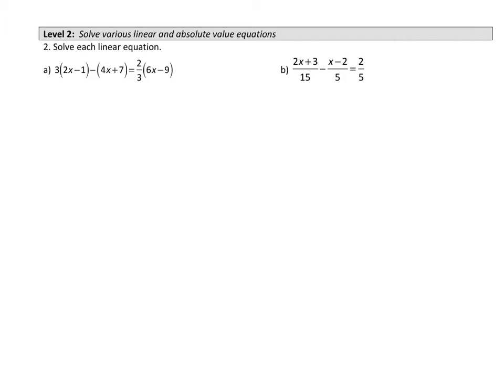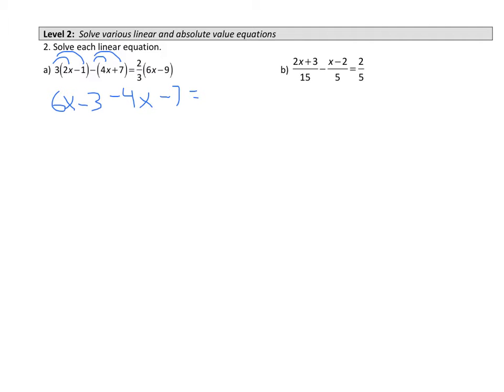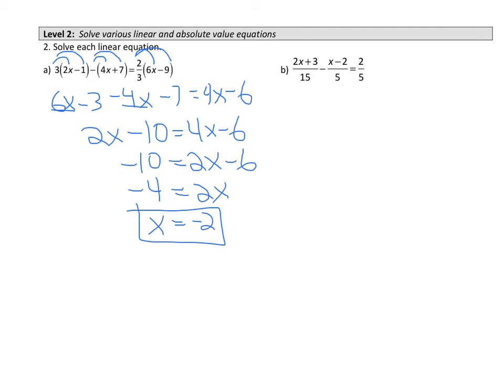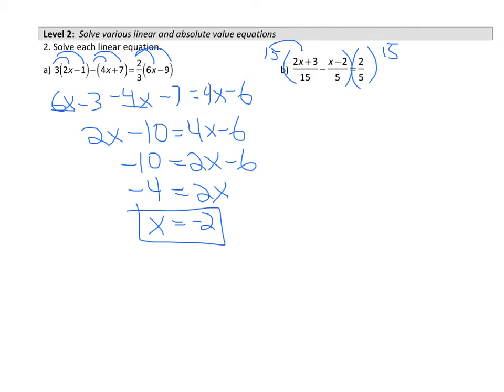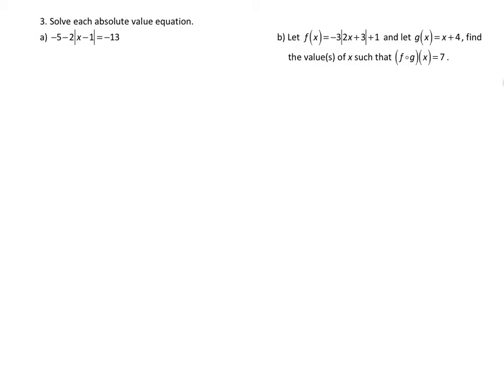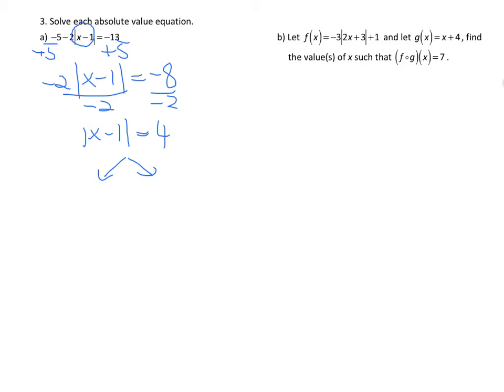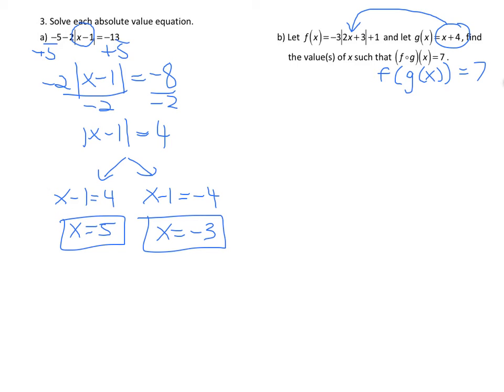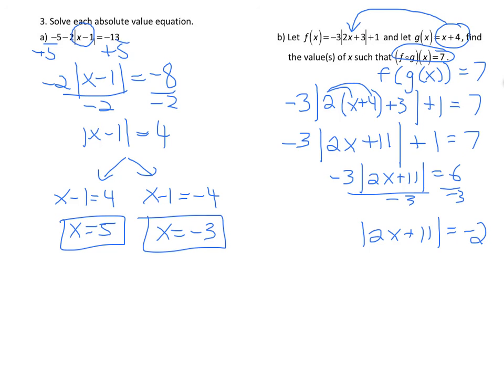U1S1 Solving Equations L2 Notes